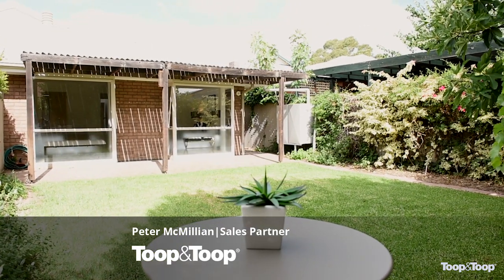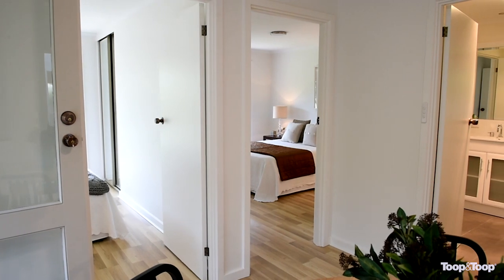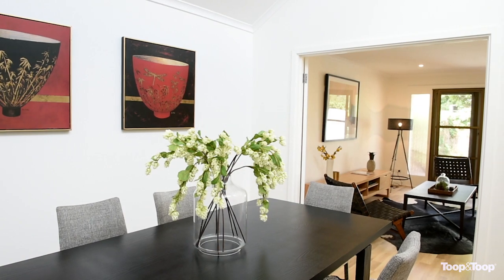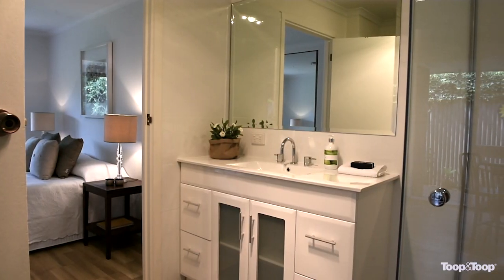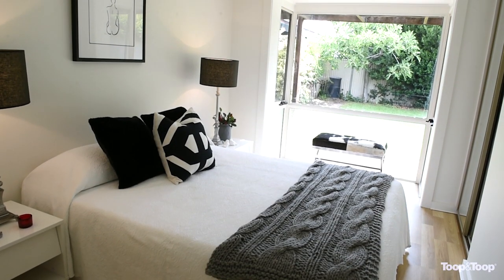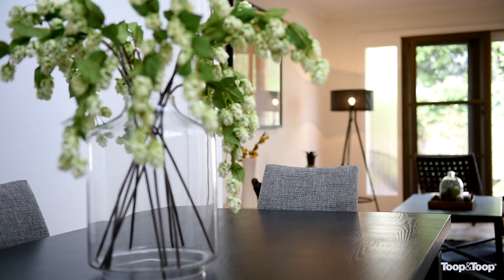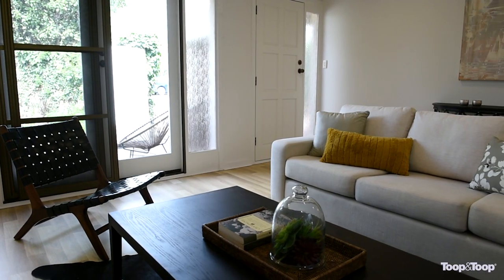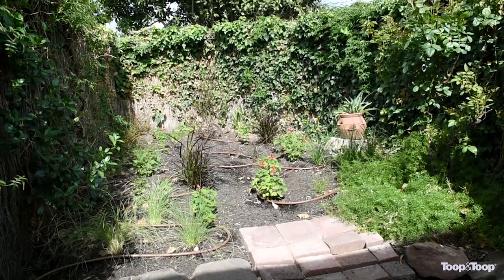10awestall.toop.com.au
Hyde Park 10A Westall Street